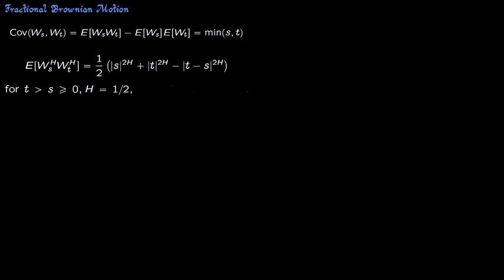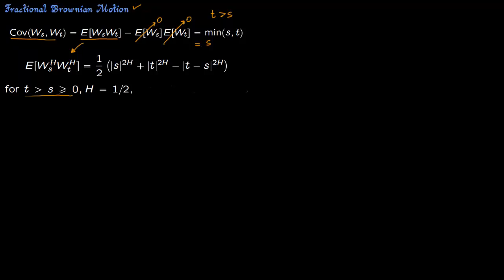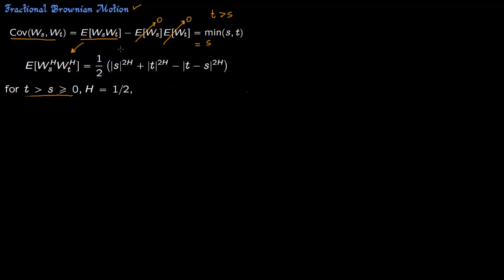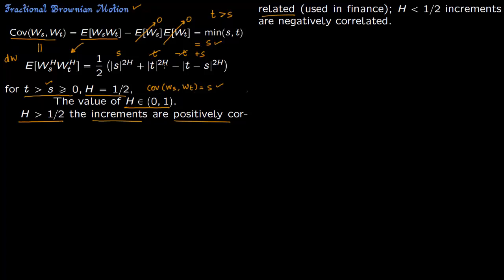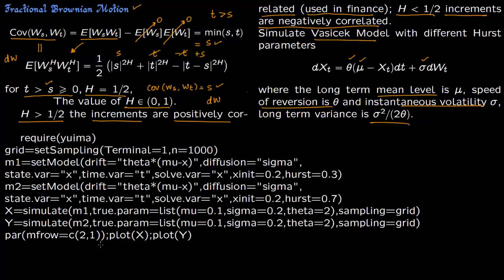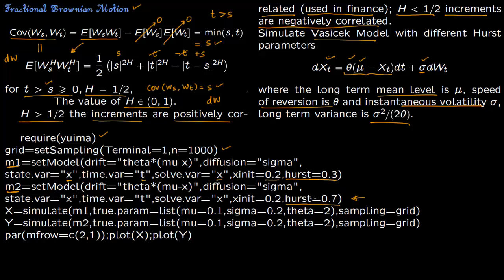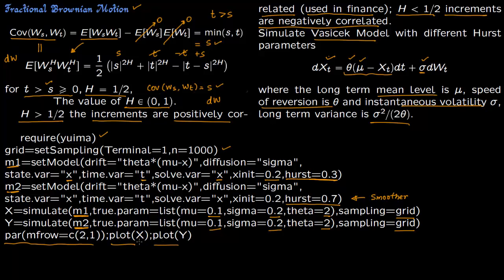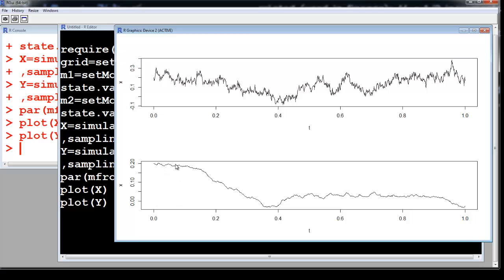2 3 Fractional Brownian Motion